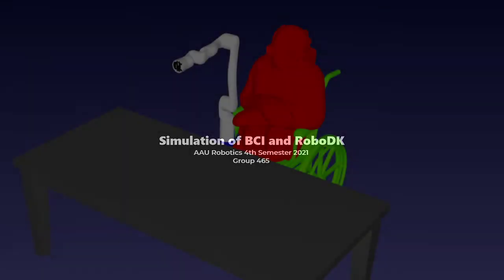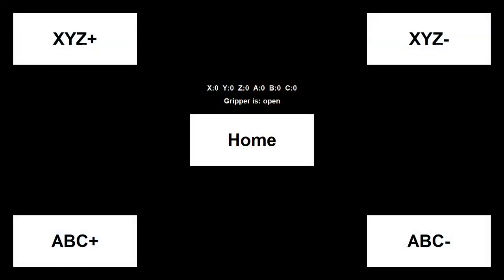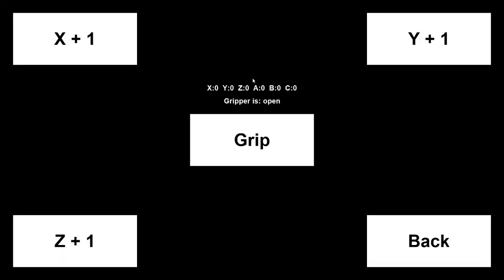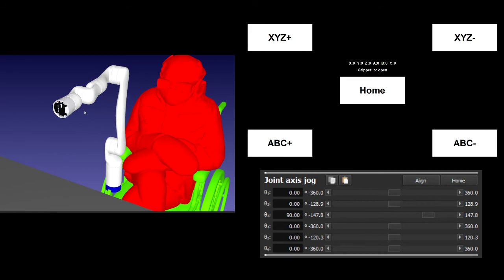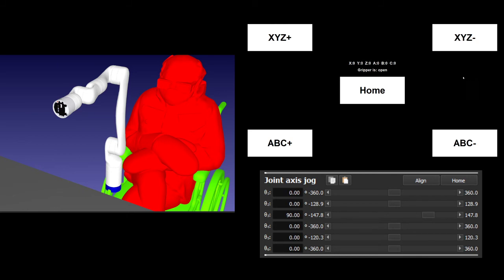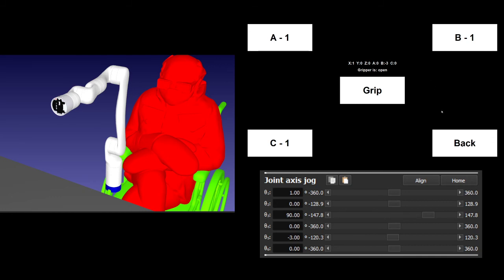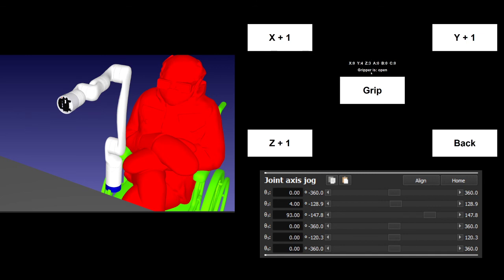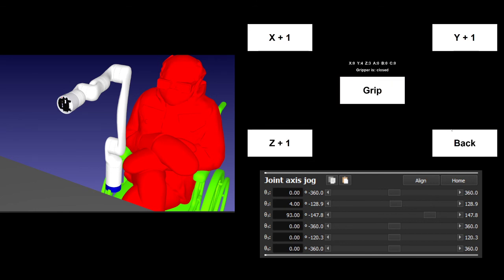AAU Robotics 4th Semester - Simulation of BCI and RoboDK